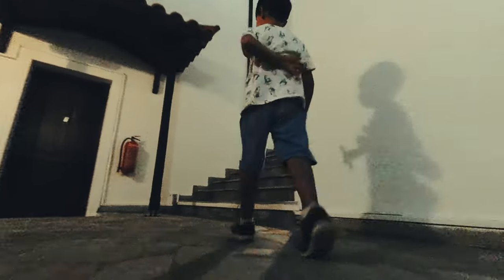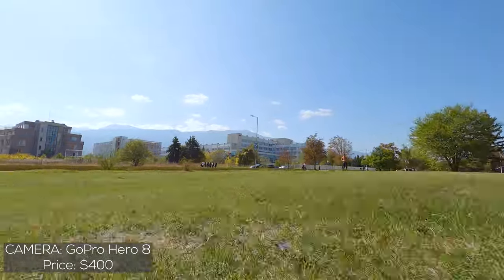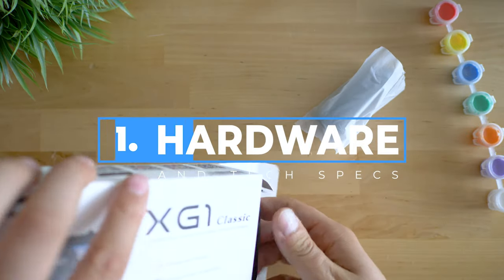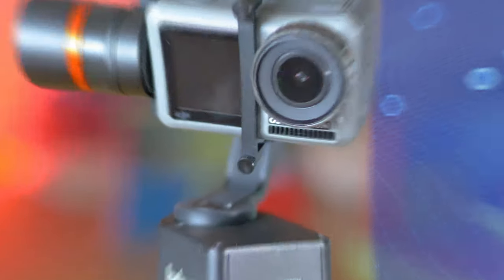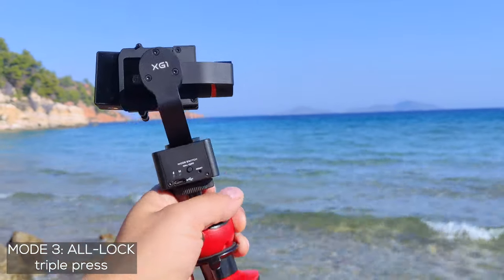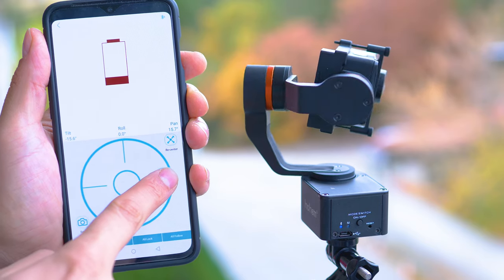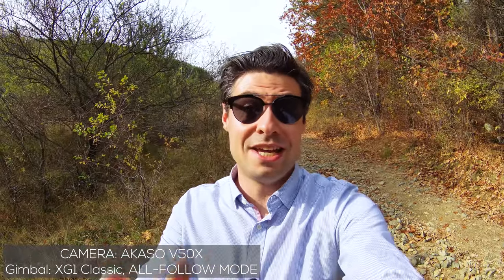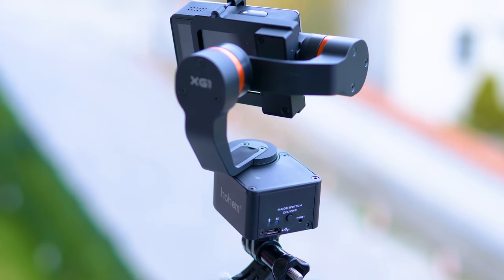The Lightest Wearable Gimbal: Hohem iSteady XG1 Classic - Review & Test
✔️ Hohem iSteady XG1 Classic Gimbal: (Amazon)

Let’s review the Hohem’s iSteady XG1 Classic edition! This one is the lightest and smallest stabilizer.
Often people face this dilemma – to invest more in an action camera with better stabilization and the drawback in low light  mentioned, or a cheaper action camera, combined with a cheaper gimbal. There is nothing better than mechanical stabilization – because it doesn’t negatively impact the photographic qualities of the footage – and that’s why devices like the Osmo Pocket are so successful.
The iSteady XG1 classic in particular is below 130$.
In terms of unboxing – it’s rather not too much. Great news is that even with their most affordable wearable gimbal, there’s a carrying case included, and even a small tripod. Usually the small details make the big difference, and while it is too early to praise this device, it definitely is a confidence booster.
The gimbal itself indeed looks small, and can candle only actioncameras with Gopro-like form factor. Most popular action cams of this year will fit; With exception of the Hero 8, which is larger than the predecessor, and the SJ9 Strike.
Great news is that the body is built out of Aluminium Alloy – which means that it should be tough to break; There are two micro USB ports, one of which may be used for charging the action camera – even while you use them both.
Mounting of a device is quite easy, and if doing it properly, there’s no way the camera to accidentally detach.
Default mode is pan following – where you will see the LED flashing shortly in a regular manner. Douple short press enables pan and tilt follow , and the ROLL axis remains locked. So now the camera can move up and down and left or right while the horizon is locked. Three presses enable the all lock mode – which is great to be used if you know that only one direction will be followed and visually – you will see three short led blinks regularly; four presses enter all-follow mode – which is very dynamic, and feels like in-body image stabilization – might come handy in some situations;
Often – wearable gimbals can do something that their bigger brothers usually can’t – with a hand you can adjust the position of the camera – just move it in the preferred direction, keep still for a couple of seconds, and the gimbal will accept the value.
The most ridiculous part is that despite the small size, this gimbal has inbuilt Bluetooth and supports a smartphone app! You can switch between modes, fine-tune the motors behavior – and make the compensation of the movements smoother or more dynamic; It’s great that Hohem always allow fine-tuning of the motors, and also – the easiest way to get smooth panning of the scenery.
For stabilization – it quite good, doesn’t do anything worse than much more expensive models, and being that lightweight will probably give it the edge, compared to some other bulkier solutions.
Although lightweight and affordable, the XG1 Classic shows some great qualities and is a great addition to your action camera.

🎵 Music used in this video:

Dipcrusher - Islands
Lost Sky - Dreams

٩(-̮̮̃•̃) ۶